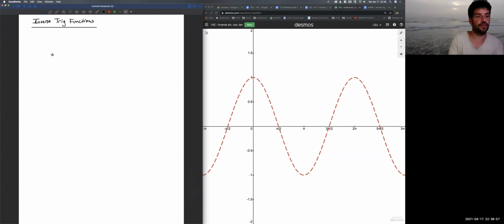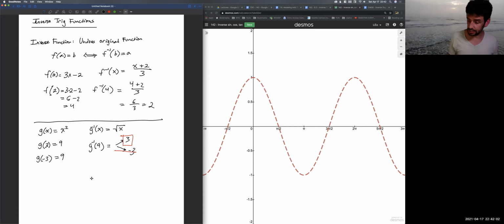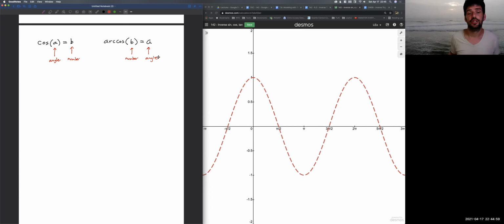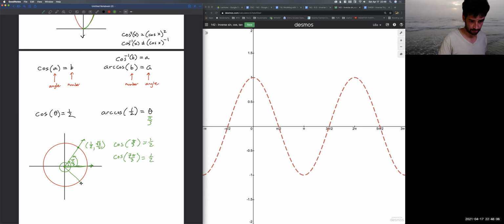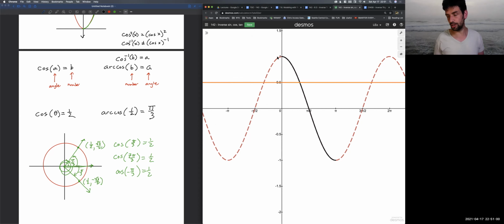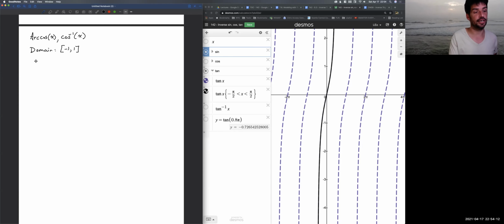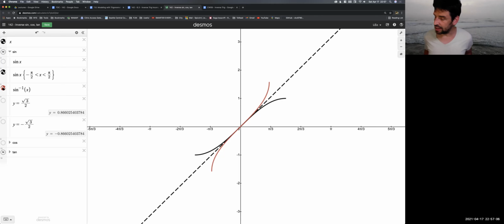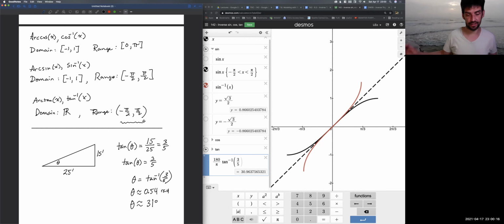Trigonometry Inverse Functions Intro